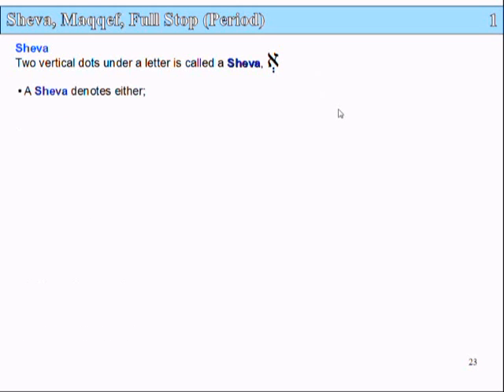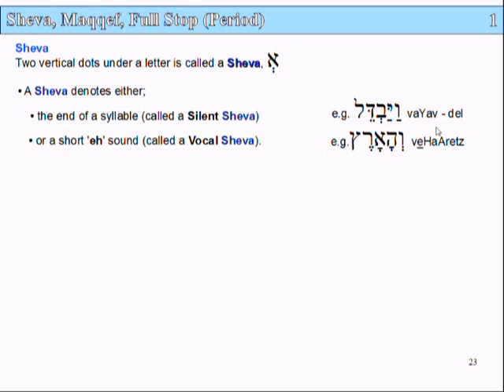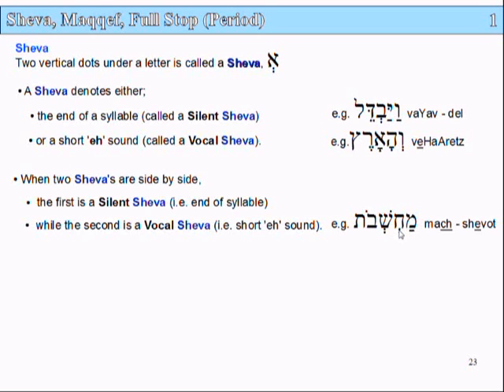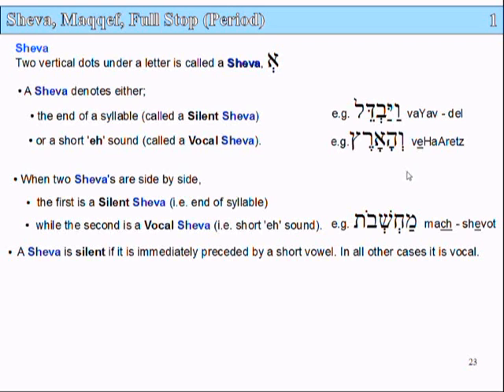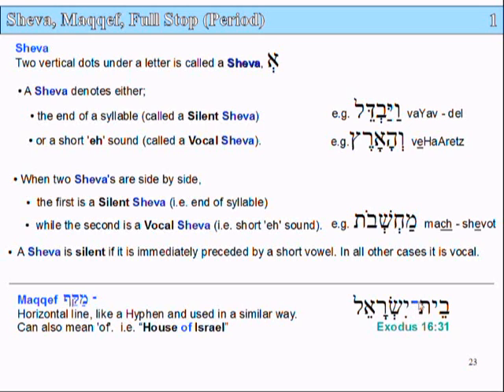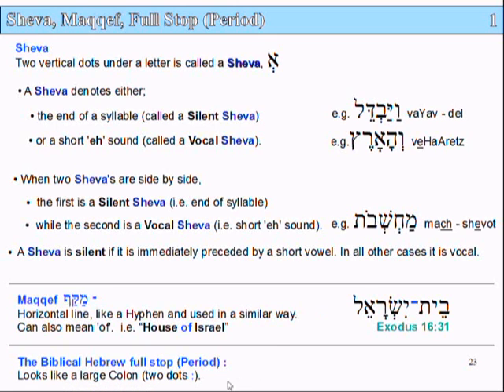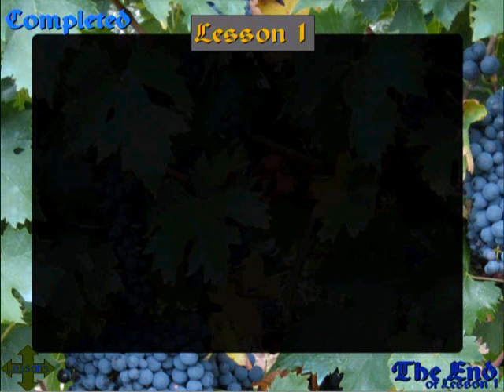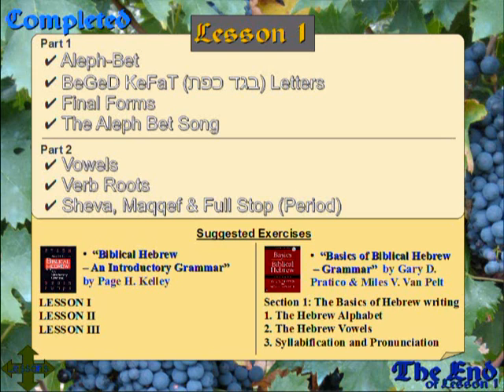Lesson 1 part 2 - slide 23 Sheva, Maqqef, Period